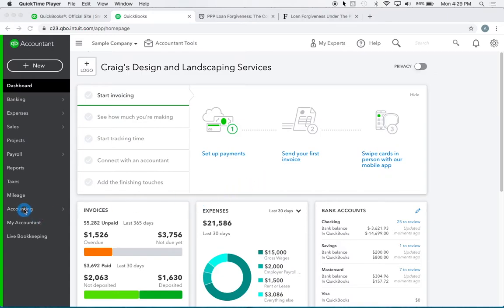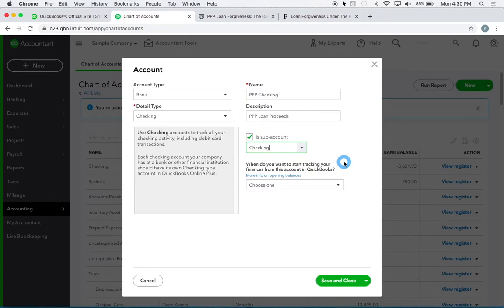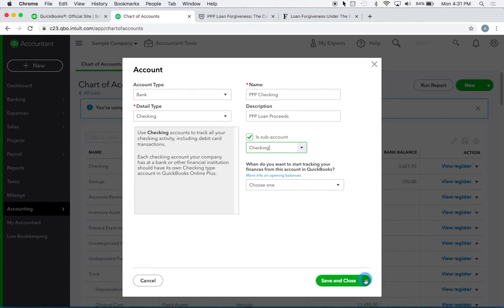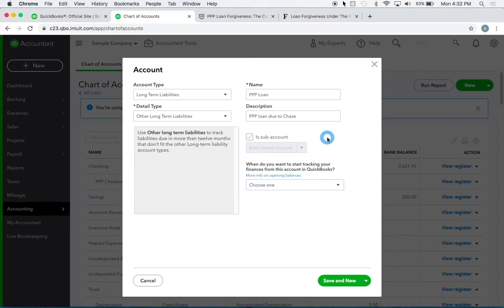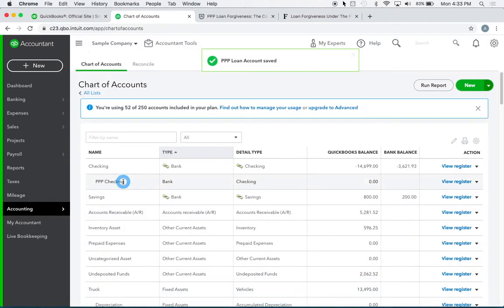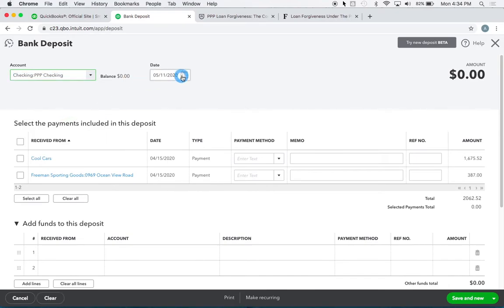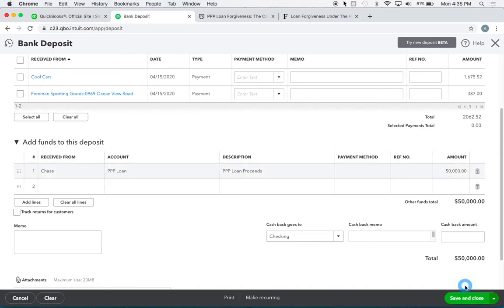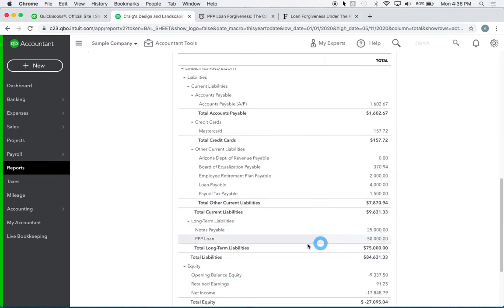Quickbooks PPP Part I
Small business owners - track your PPP loan and spending in Quickbooks Online, even without a separate bank account.